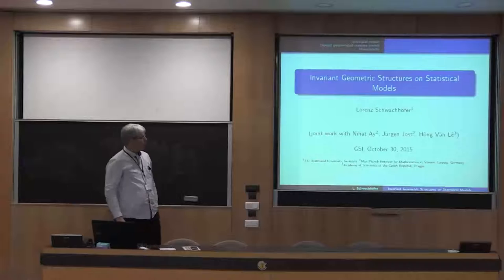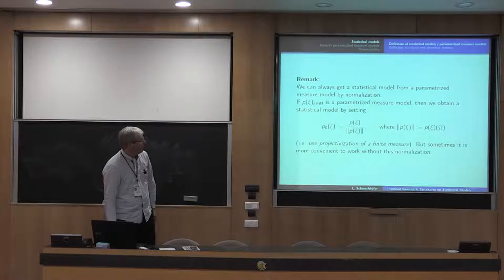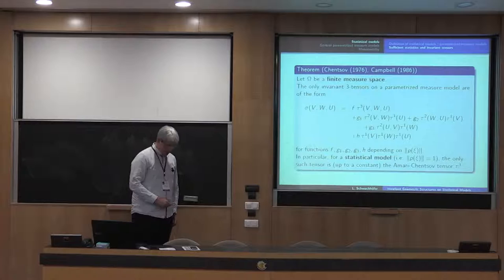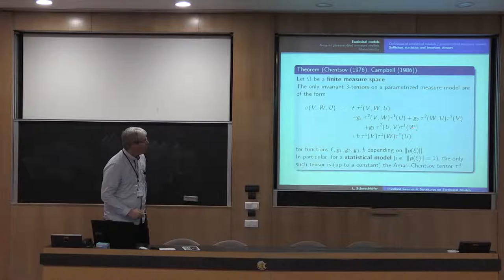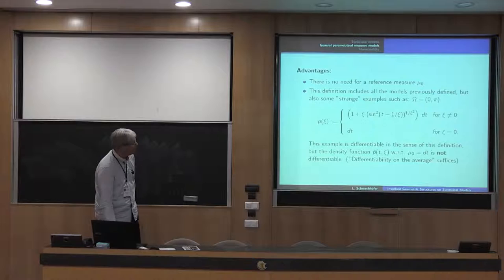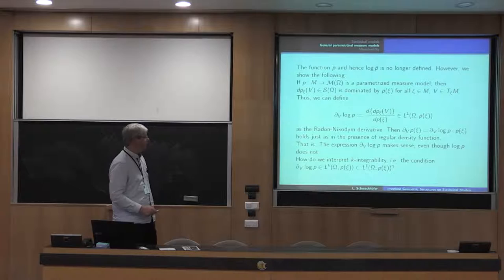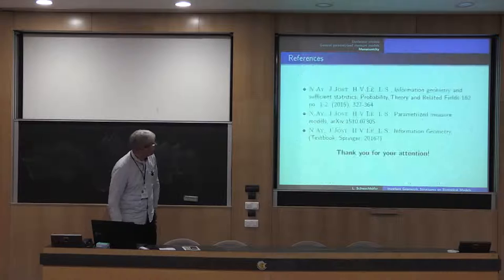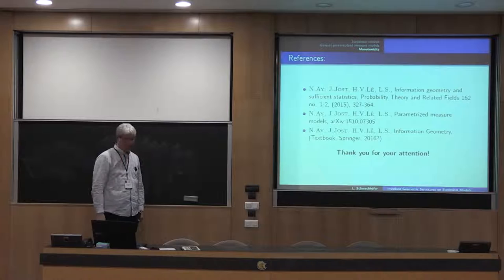Invariant geometric structures on statistical models Lorenz Schwachhöfer, Nihat Ay, Jürgen Jost, Hon